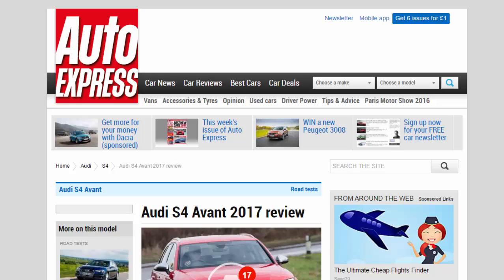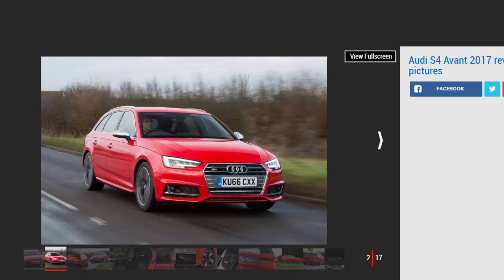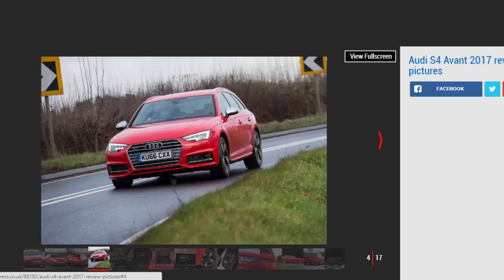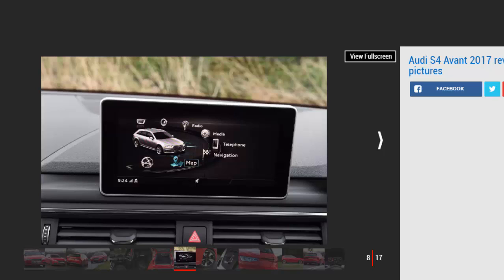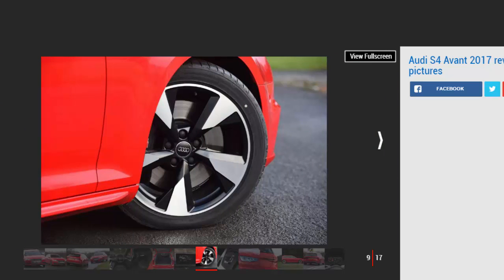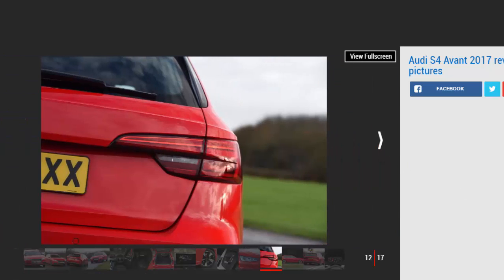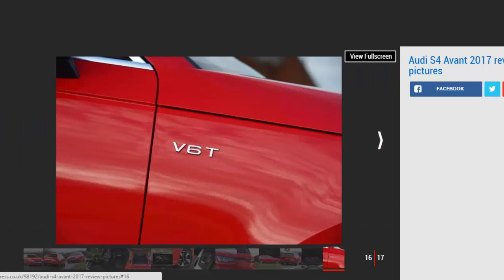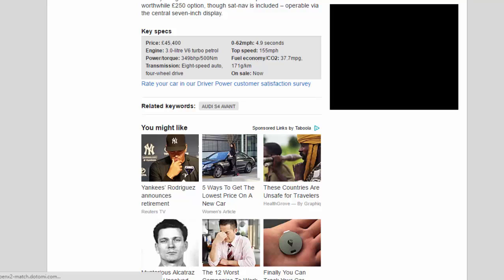Car Review - Audi S4 Avant 2017 review - Read Newspaper Tv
Read newspaper:
Car review - Audi S4 Avant 2017 review
Source: autoexpress.co.uk